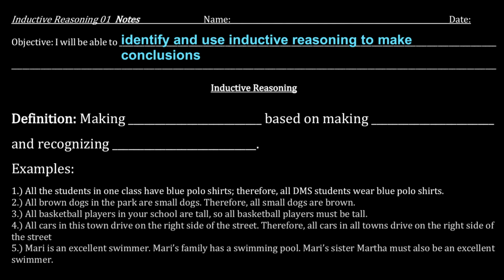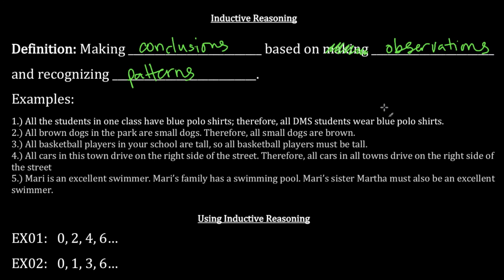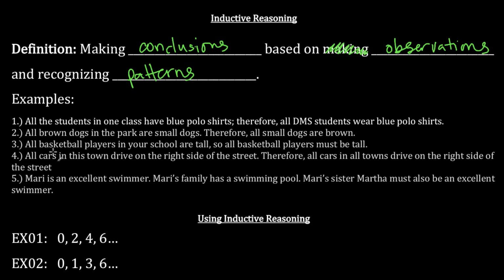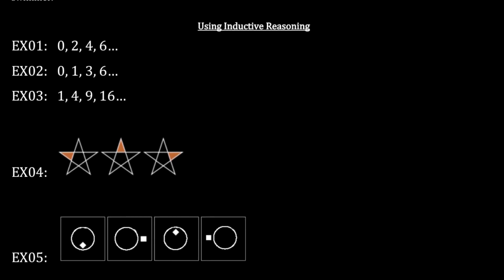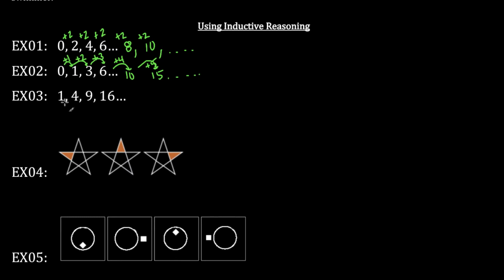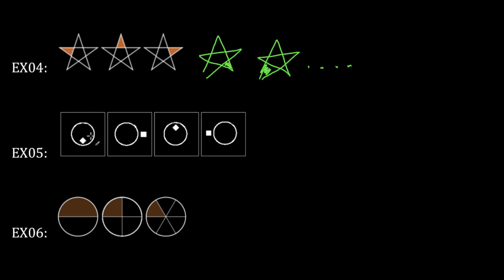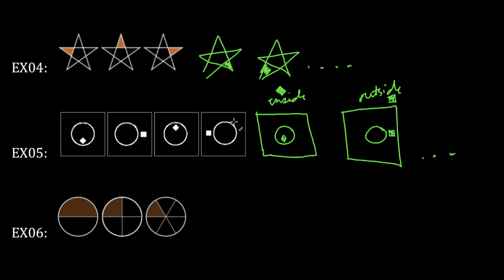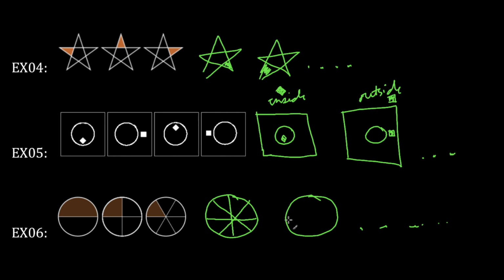01 Inductive Reasoning 01